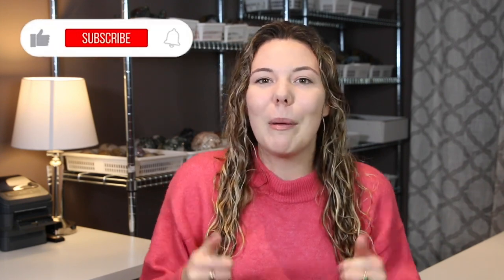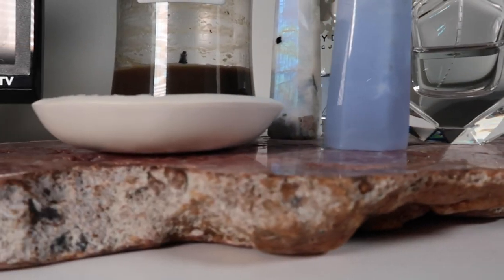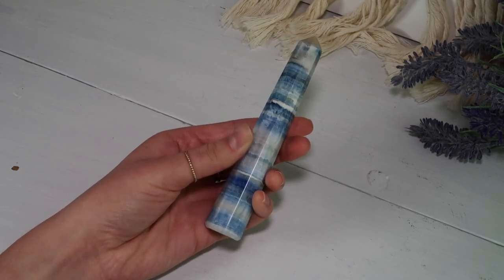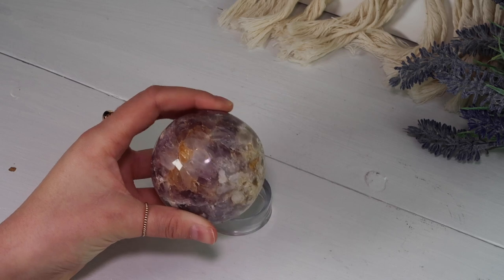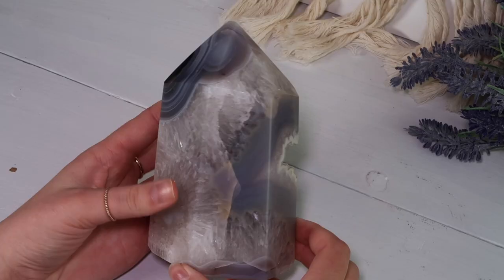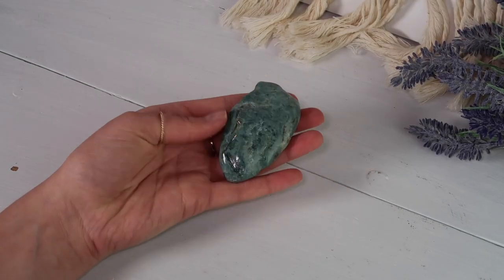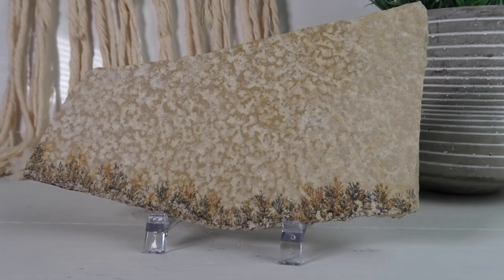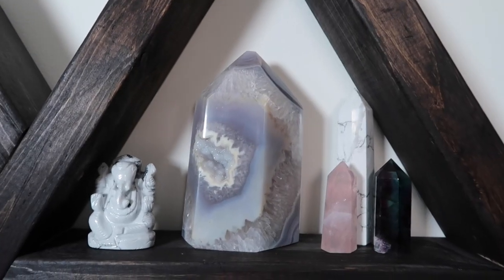My Crystal Collection | Mini Crystal Tour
Today I am sharing a little sneak peek inside my personal crystal collection! I have been curating my collection for about 5 years and in todays video I wanted to share my top 10 favourite crystals for the month of October!

As a crystal shop owner one of my favourite hobbies is joining other crystal shop live sales via Instagram and purchasing beautiful crystals to add into my collection! Thank you to all of the lovely shops I have had the honour of purchasing crystals from, you ladies are amazing!

-My Online Business-